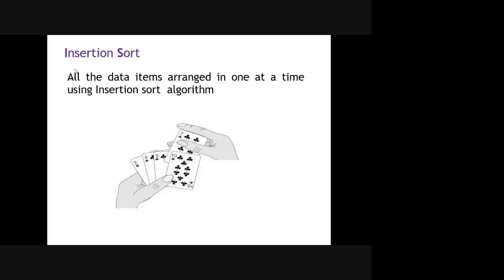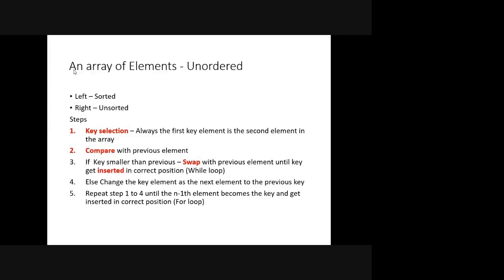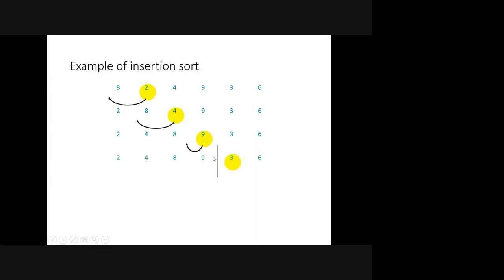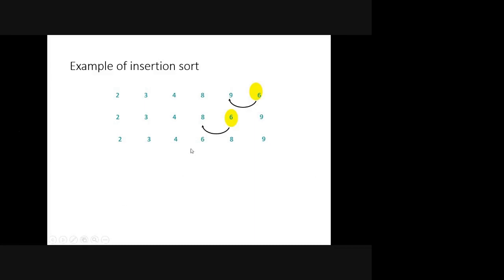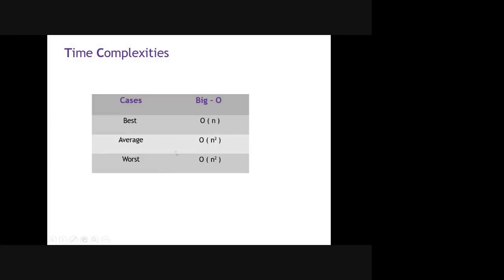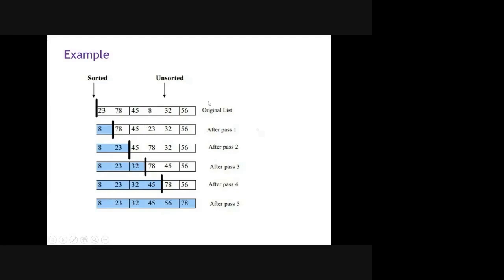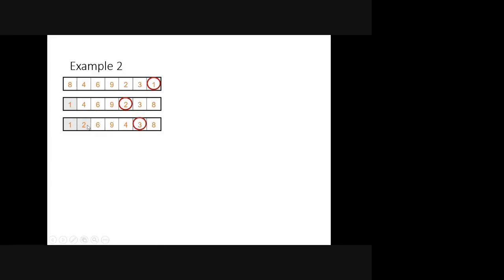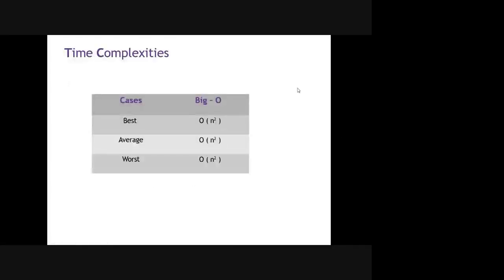Data Structures || Insertion and Selection Sort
Describes the steps and algorithm of Insertion and Selection sort